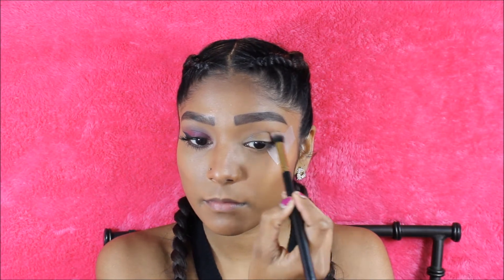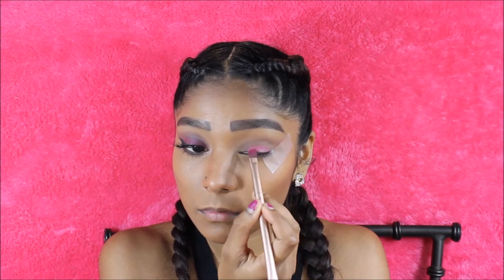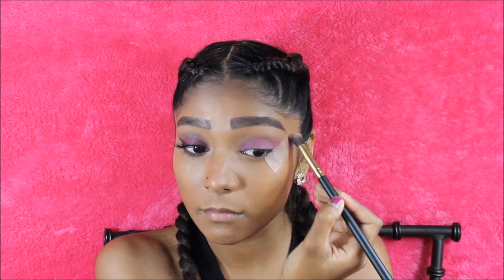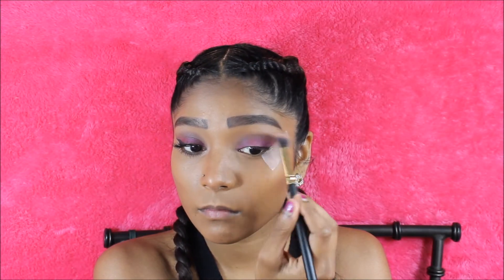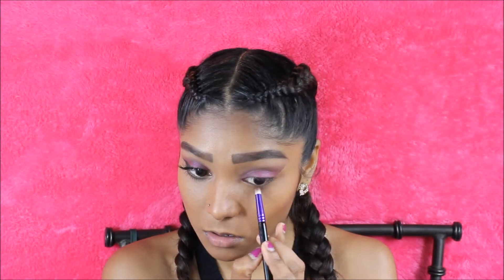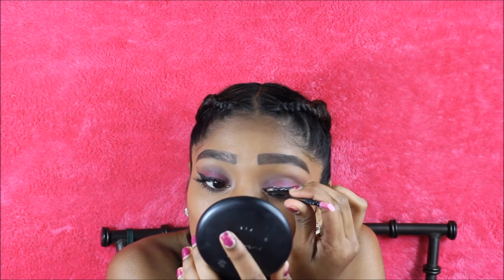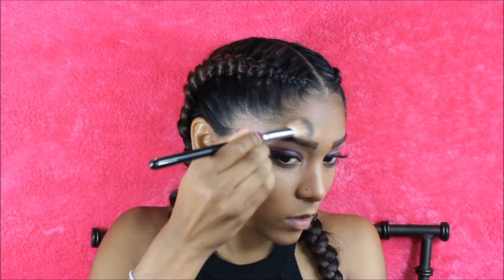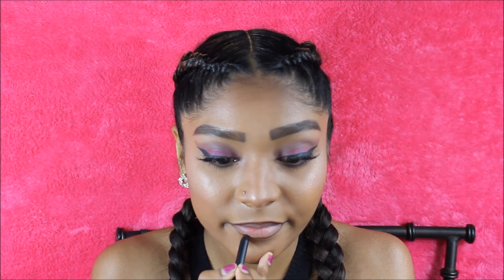Valentine's Day Make-Up Look✨♡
Something dramatic for that special someone in your life! Lol I hope you enjoy might have another dramatic or glow within look hopefully coming for Valentine's Day
xoxo, Ash❤︎

♡Make-up:
Too faced chocolate Bon bon (Pecan praline,Mocha, Bordeaux, totally fetch)
Vegas Nay Eylure lashes the red pack
Tarte eyelashes curler
Clinique blush in mauve
ABH illuminator in Rivera
Kylie lip kit liner (True Brown K)
m.a.c lipstick (Whirl)

♡ME
•Name- Ashleigh/Ash
•Age-17✨
•Grade-12th

♡Technology:
•Film-Canon Rebel EOS T5
•Edit-Windows Movie Maker
•Studio lights (Sometimes Natural)

THANKS SO MUCH FOR 800+✨ You all are amazing LOVE You
Next goal 1k